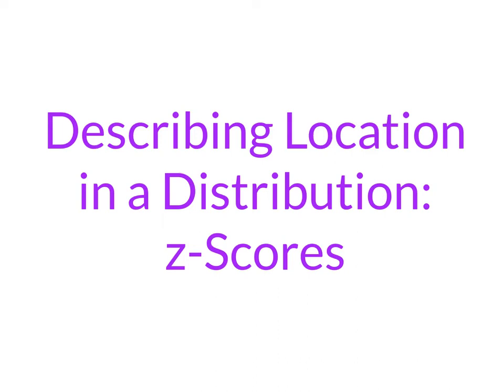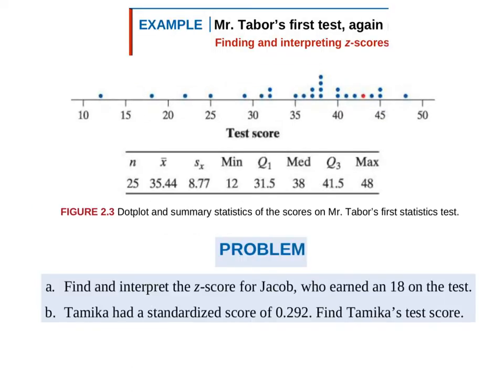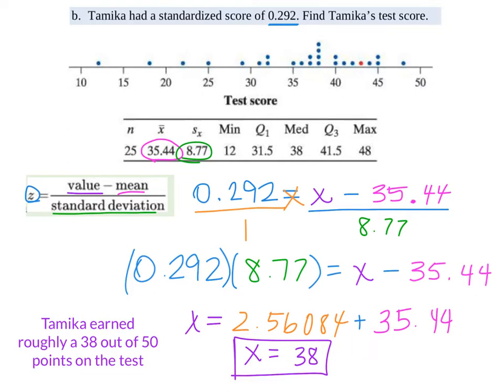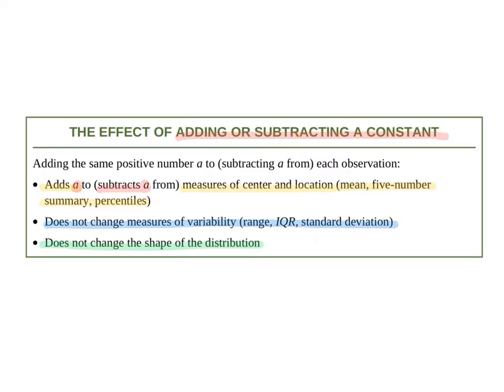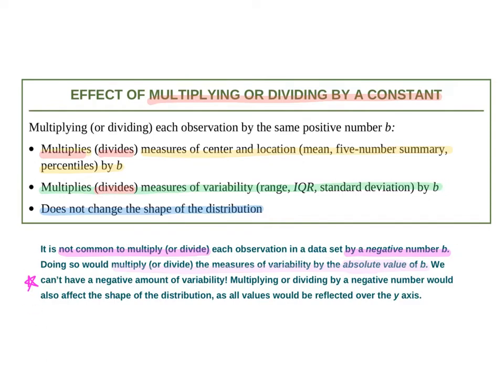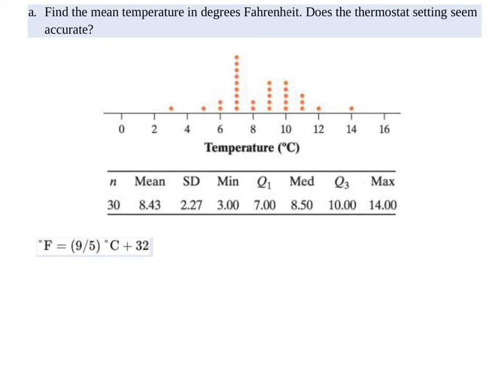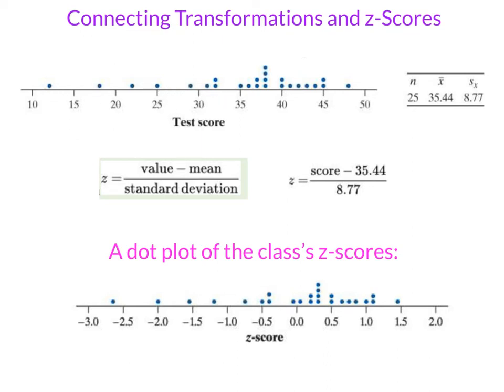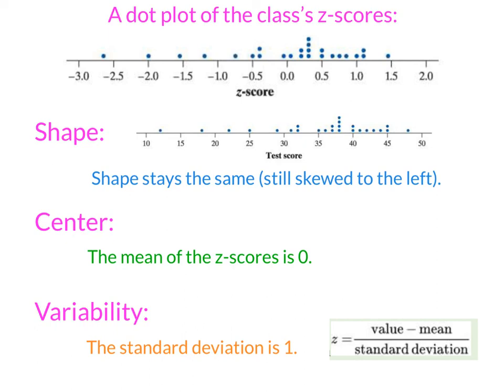Stat 2.1B - Describing Location in a Distribution: z-Scores